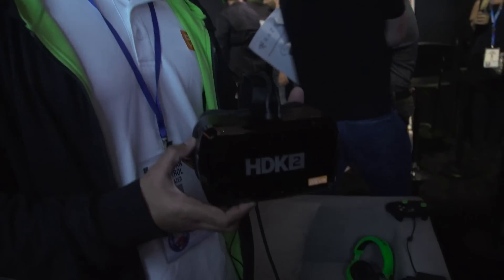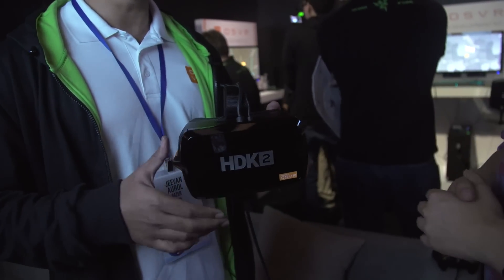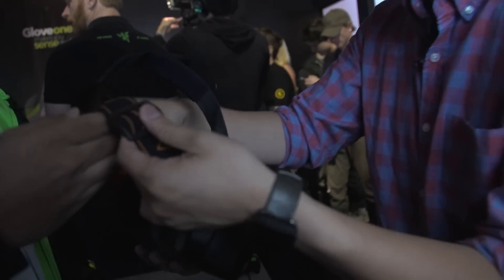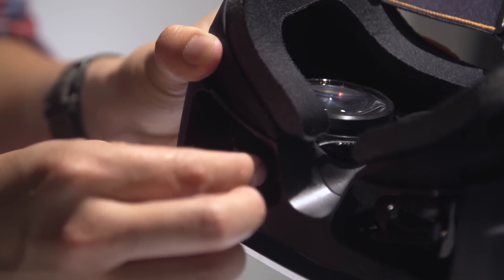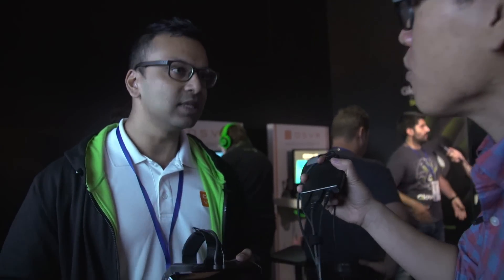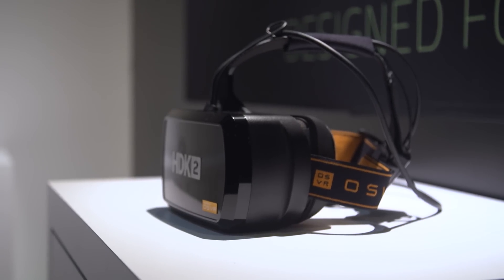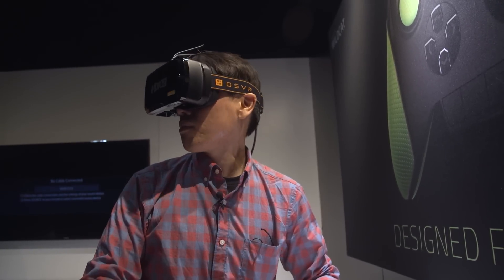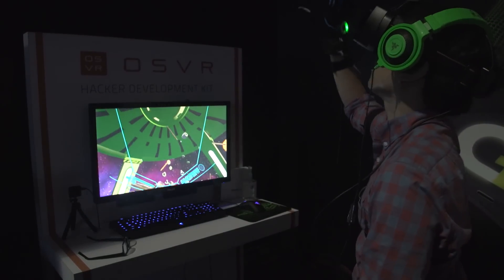Hands-On with Razer OSVR HDK 2 Virtual Reality Headset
We're at E3 this week checking out new virtual reality games and hardware. First up is Razer's new OSVR Hacker Development Kit 2. We learn about its display and lens system, how Razer is making this more of a consumer device, and get a hands-on demo. Here's why we're hopeful but cautious about this $400 headset.